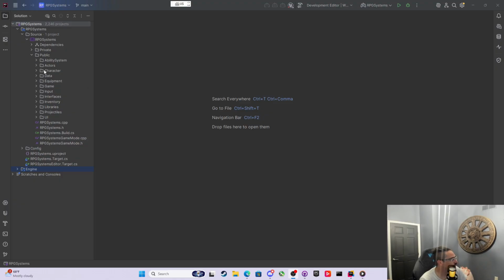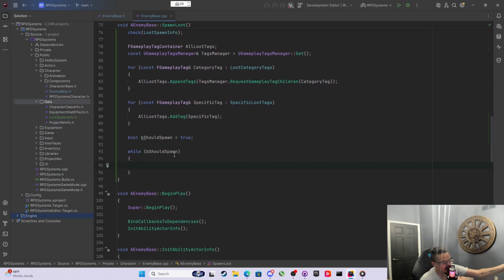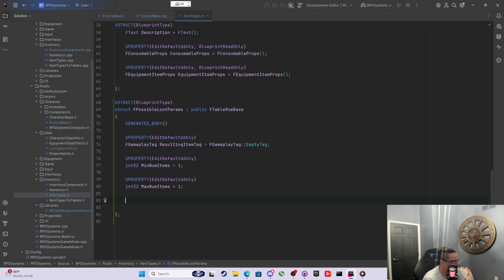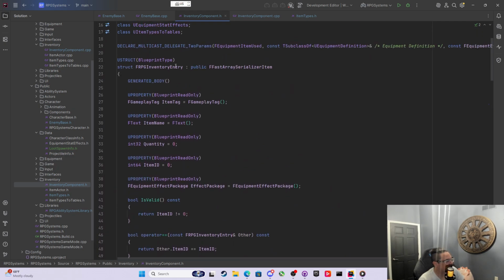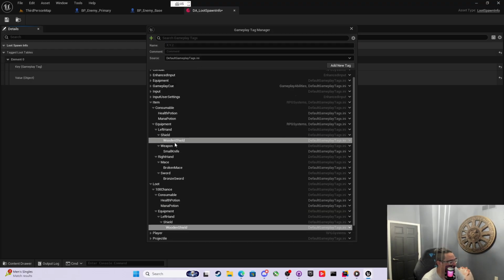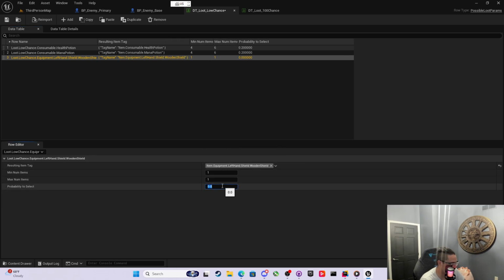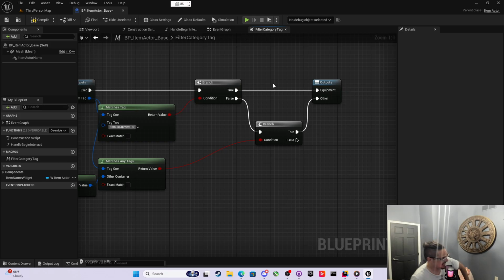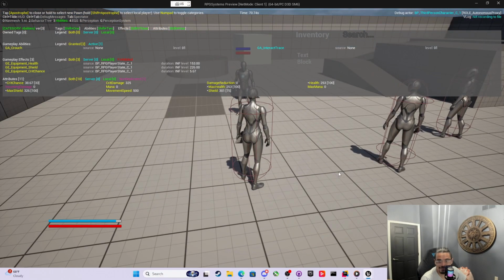Unreal Engine 5.6 Multiplayer GAS RPG Systems C++ Series - #42 Enemy Spawn RNG Loot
Hey everyone I couldn't sleep so I decided to make this instead. We go over how to spawn using weighted loot tables and gameplay tags random loot items from enemies when they die. We also establish the methods and display so that all players will see the same item and have the same rolls from the item so they can all inspect the item on the ground before picking it up, I tried to make it similar to WoW without the rolling to get it.